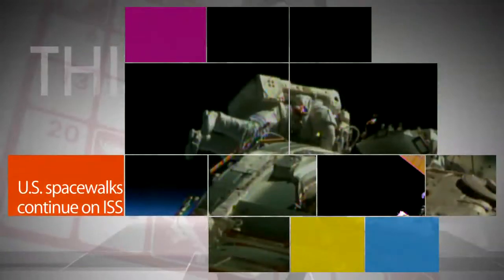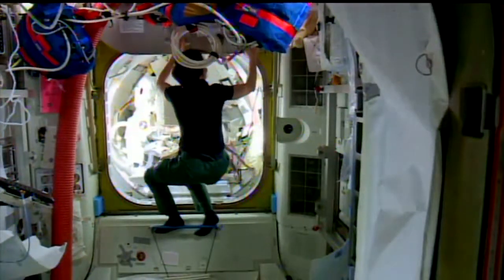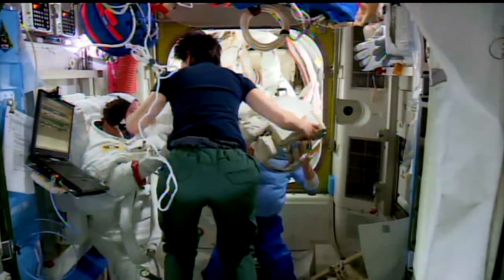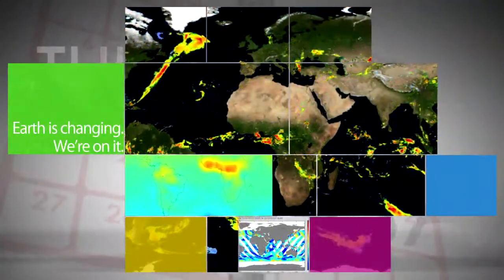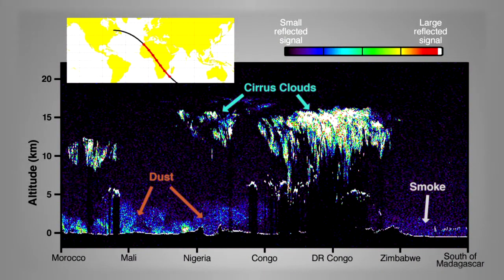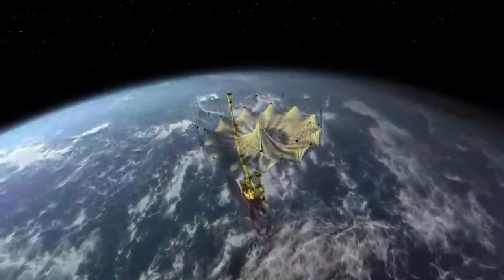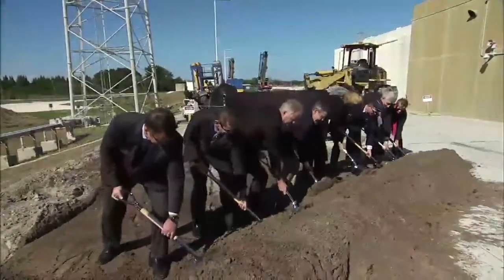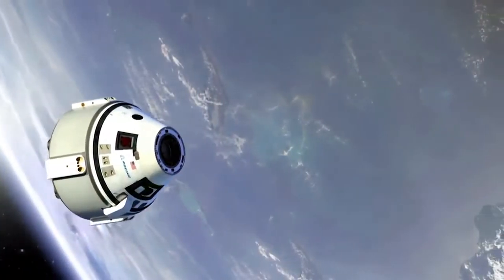This Week @ NASA, February 27, 2015